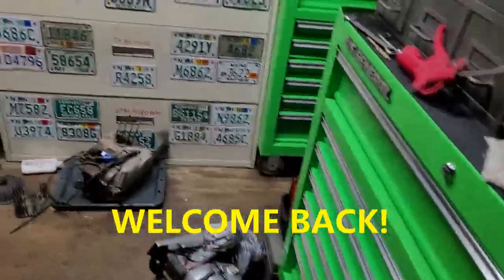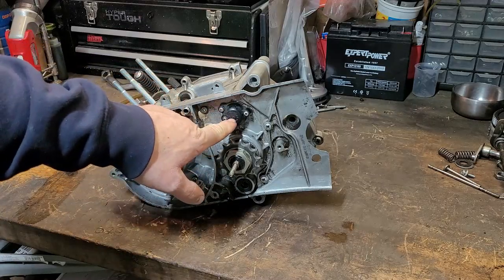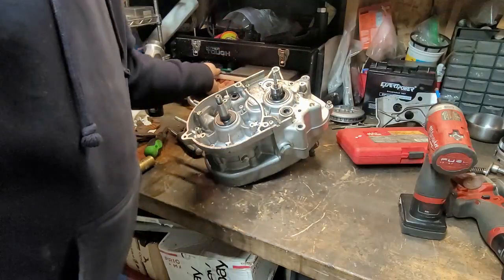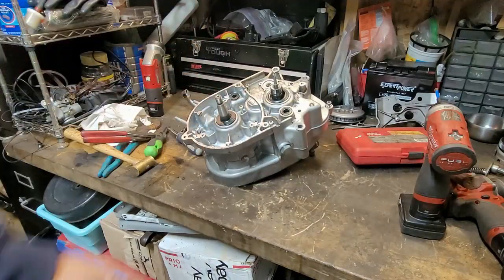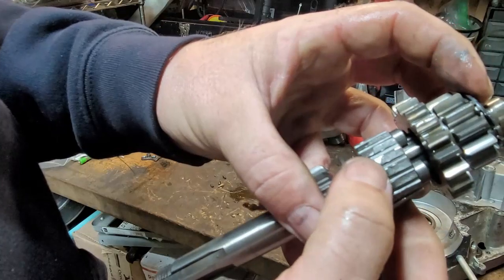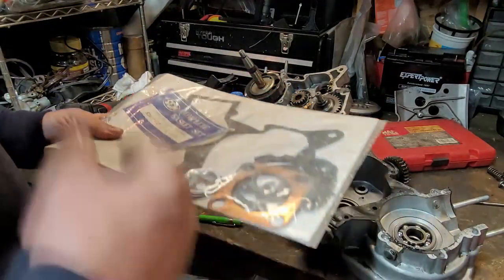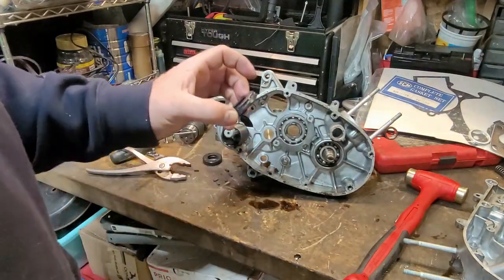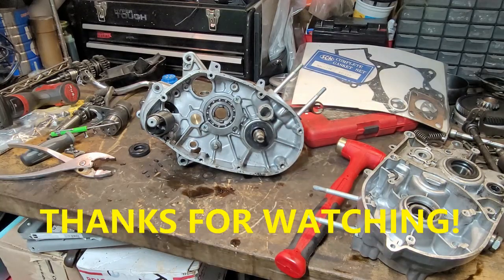Working on Marks Suzuki TC120 Part 2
In this video we diagnose why it would not shift and check for damage